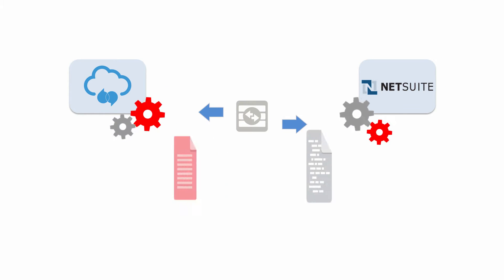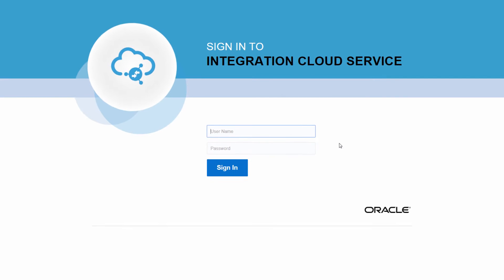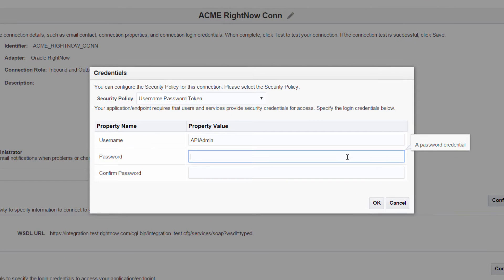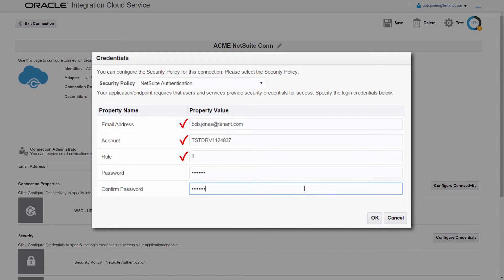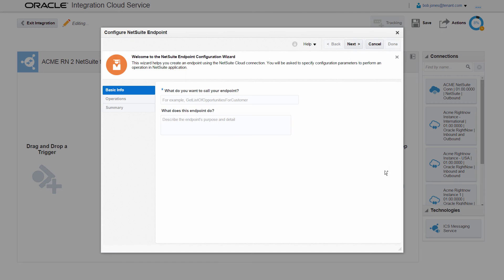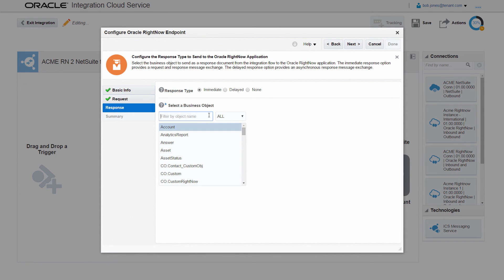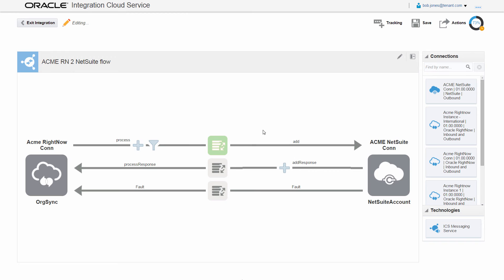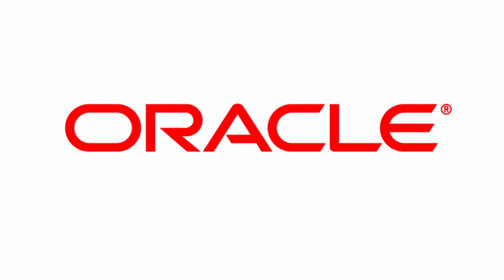Oracle RightNow to NetSuite Integration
This video shows you how to integrate Oracle RightNow with NetSuite systems using Oracle Integration Cloud Service.